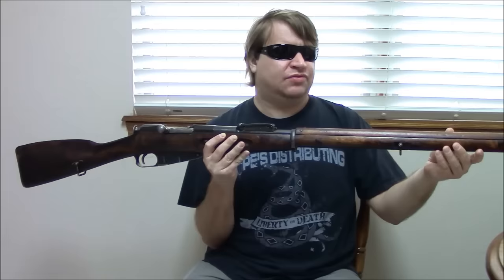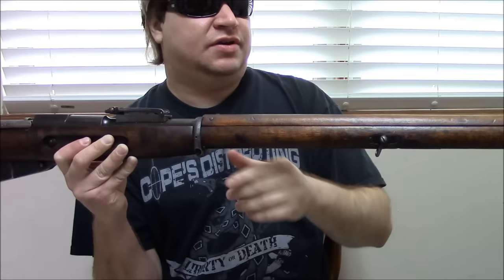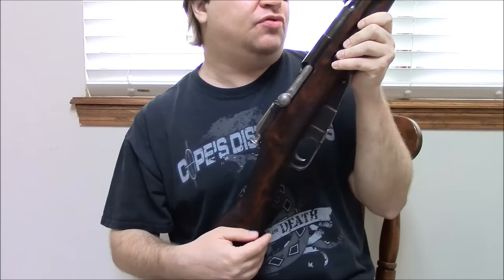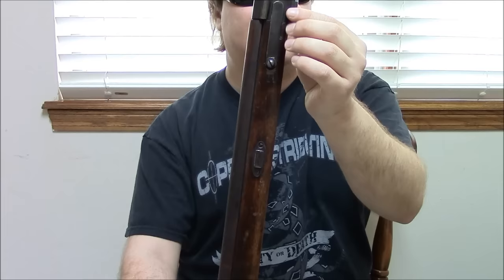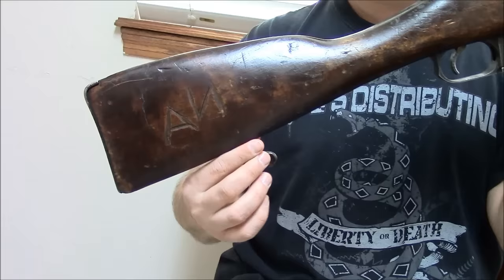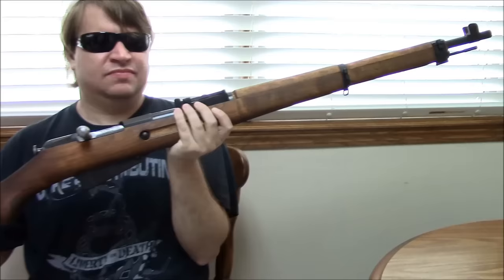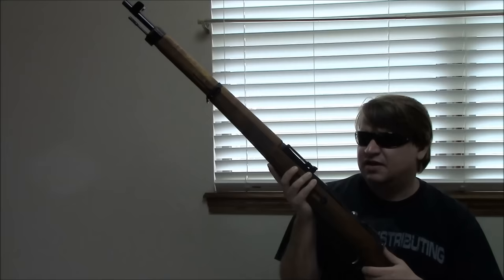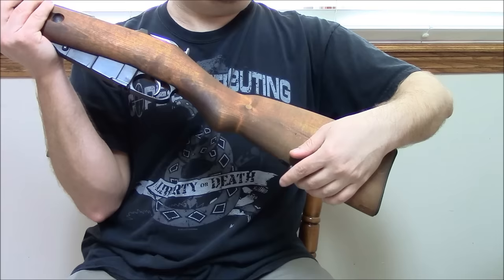Finnish Mosins: M91, M27, & M39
In this video, we take a look at three of the most famous and popular Mosin type rifles to come out of Finland and used by the FDF. We have the M91, M27, and M39; sorry no M28/30 this time. Finland really was able to take the Mosin to the next level and show it could be made into a refined and accurate military bolt action rifle. These are all great pieces of history.